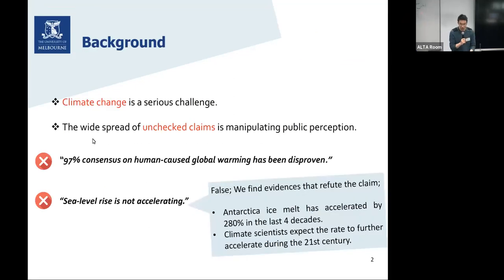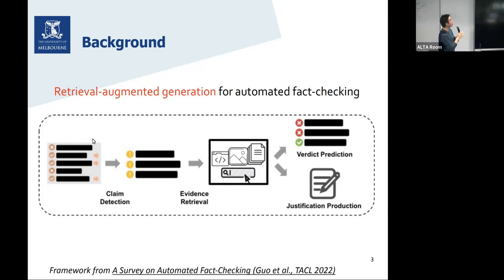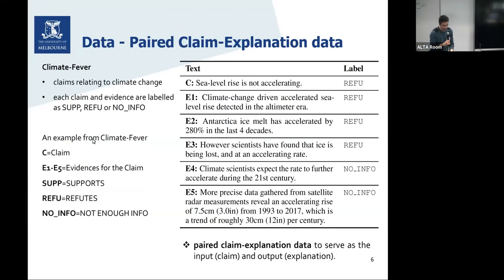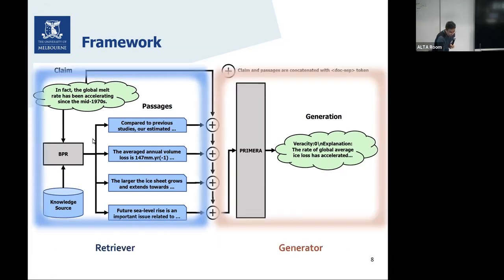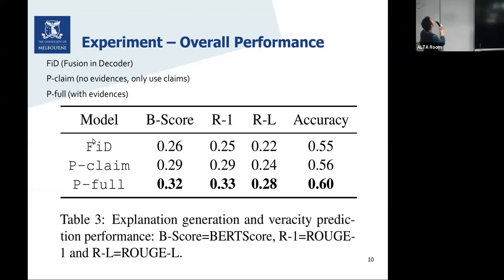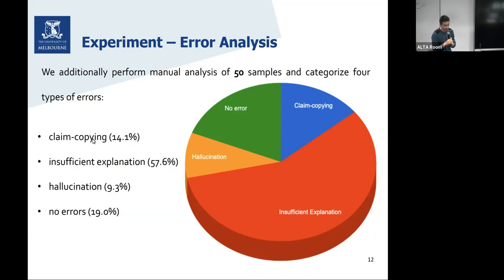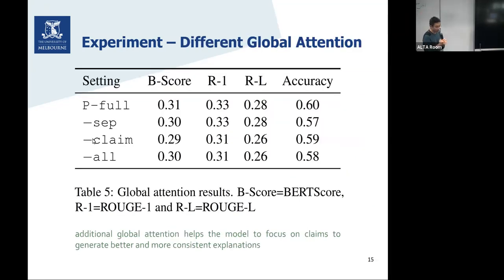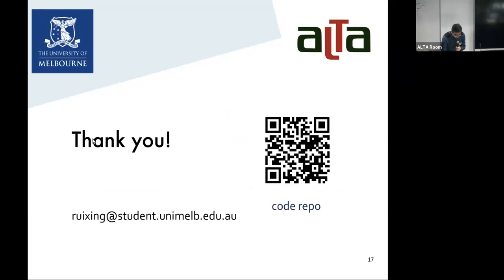ALTA 2022 Day 2 ALTA/ADCS Joint Session Talk#3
Automatic Explanation Generation For Climate Science Claims
Rui Xing, Shraey Bhatia, Timothy Baldwin and Jey Han Lau